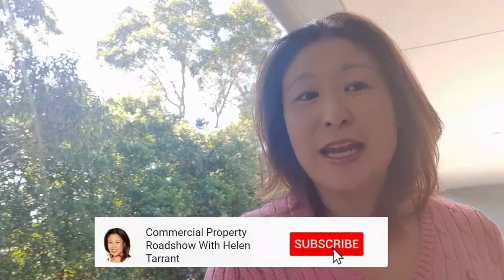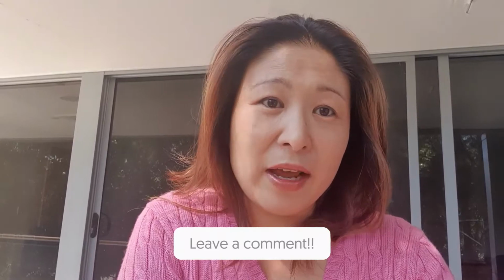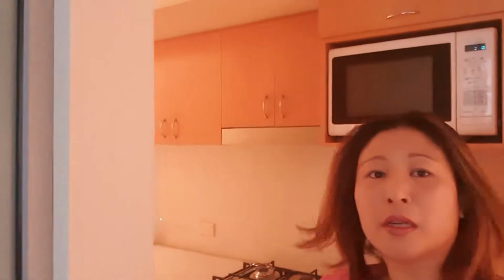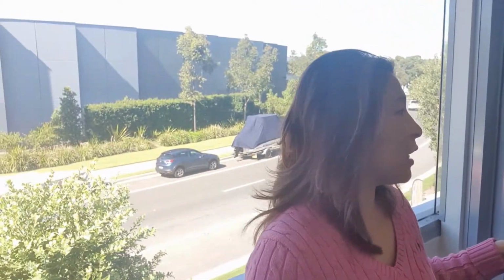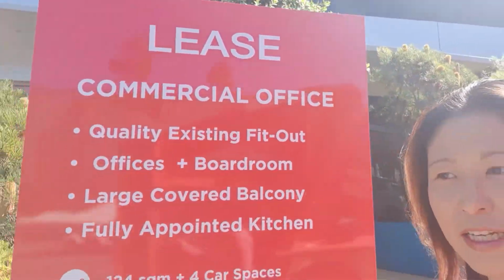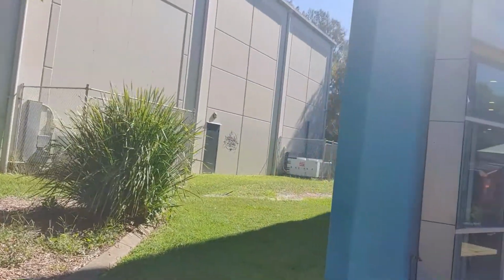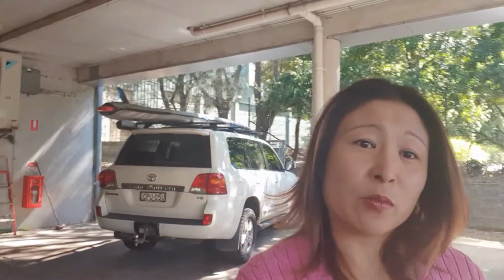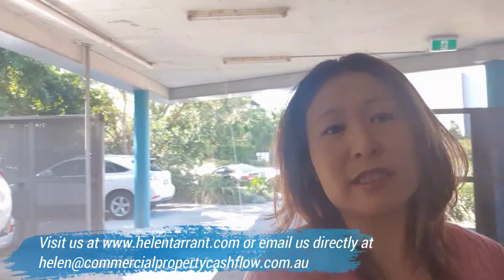WARRIEWOOD NEW SOUTH WALES, AUSTRALIA COMMERCIAL PROPERTY INSPECTION HELEN TARRANT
commercial property inspection cost, commercial property inspections

Helen and her team takes you on the Road with them so you can see first hand what it takes to invest in a good commercial  property that keeps producing a healthy return into the future.

Helen Tarrant Net worth, Helen Tarrant Husband, Helen Tarrant
renting office space,lease office space,how to rent an office space,how to lease office space,renting office space small business,should your company rent or buy office space,how to lease an office,should i invest in commercial real estate

helentarrant